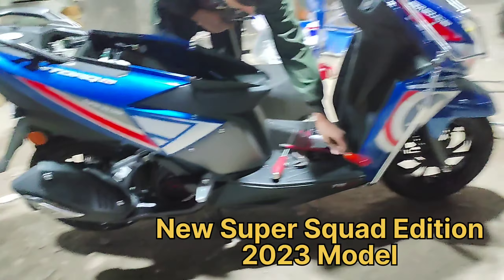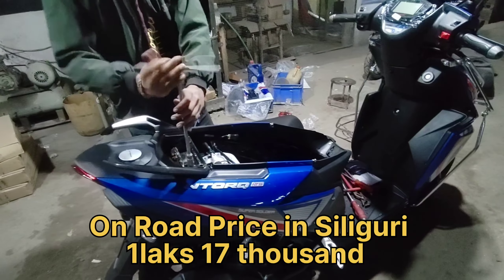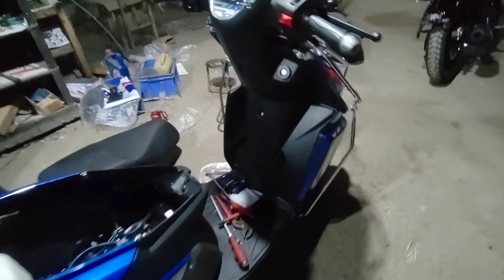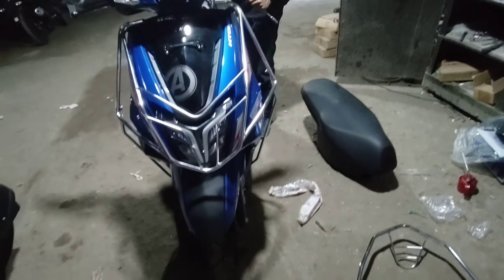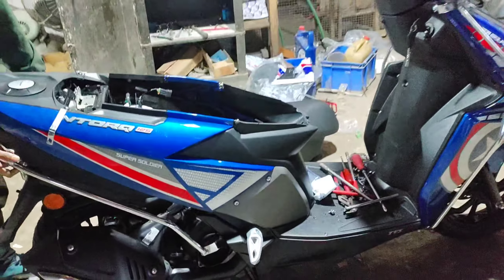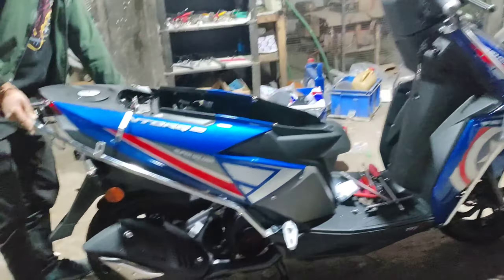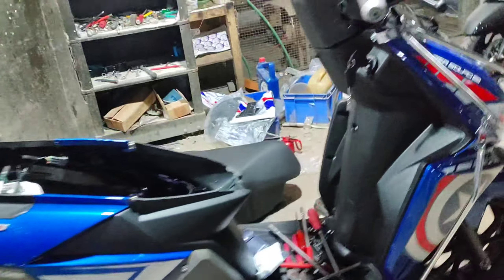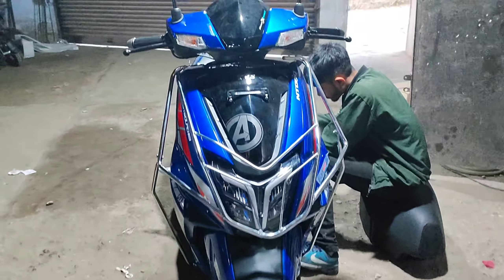Taking Delivery of My TVS NTorq 125 Super Squad Edition (Caption America) 2023